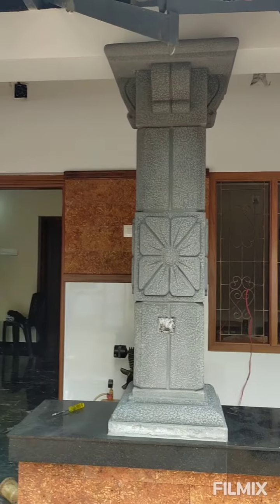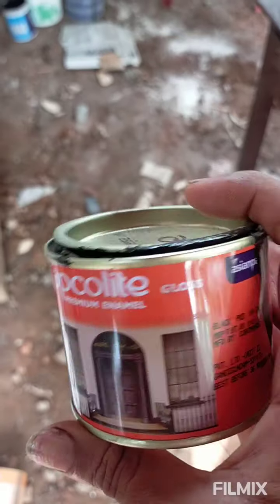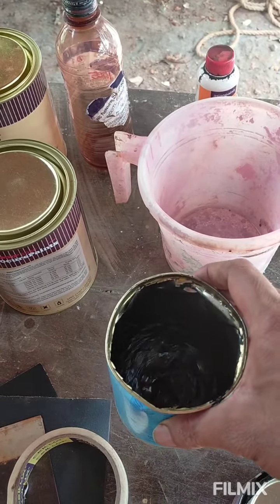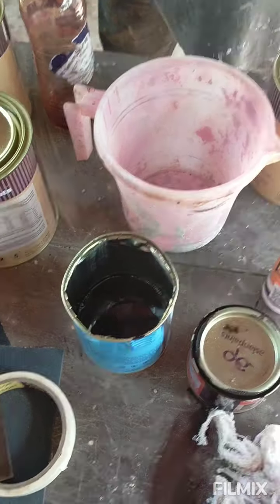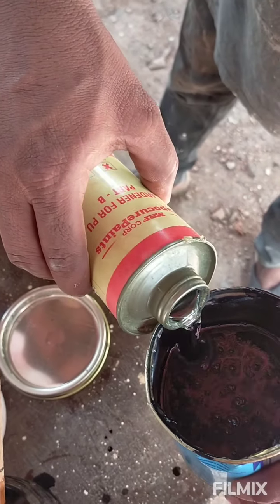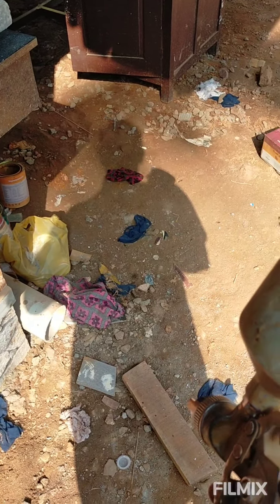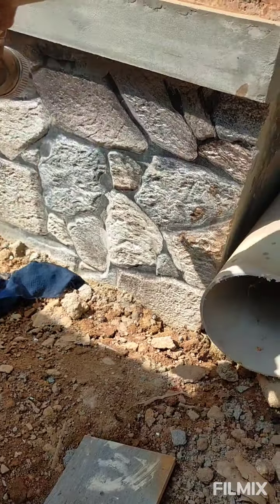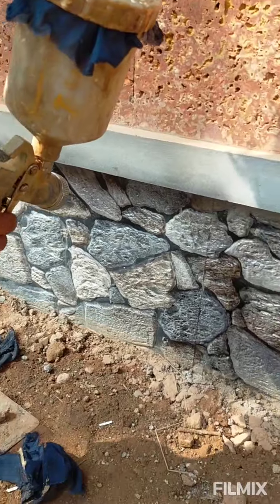Wood graining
wood graing
തേക് ഡിസൈൻ
തേക് വുഡ് ഗ്രൈൻ
teak wood graining
texter painting
polishing
painting
wood work
ഇന്റീരിയർ പെയിന്റിംഗ്
iterior design
Gypsum board
Gypsum board ceiling
parabola design
Cement surface wood finishing